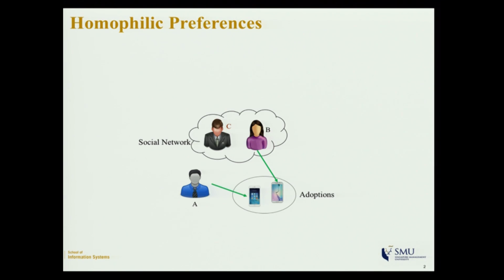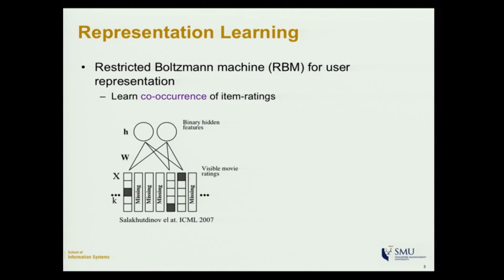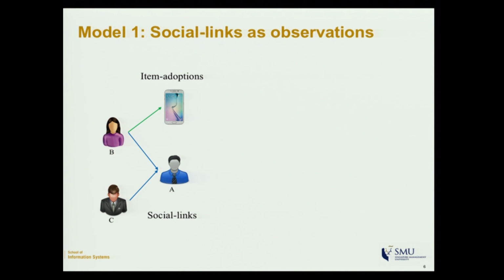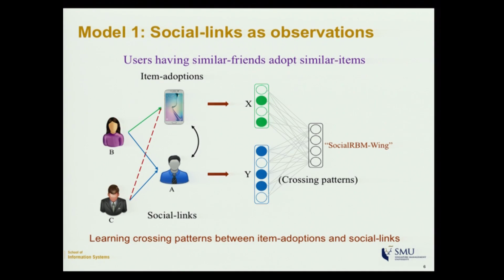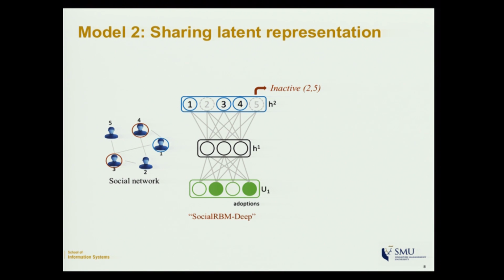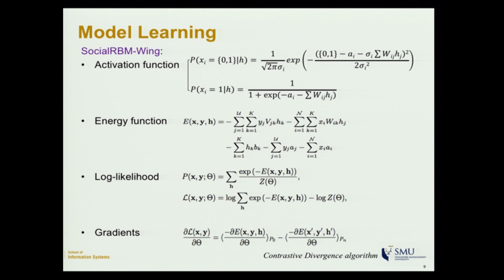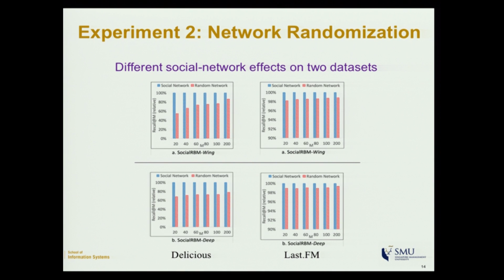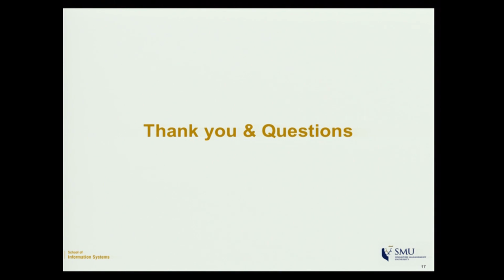RecSys 2016: Paper Session 10 - Representation Learning for Homophilic Preferences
Trong T. Nguyen, Hady W. Lauw
Users express their personal preferences through ratings, adoptions, and other consumption behaviors. We seek to learn latent representations for user preferences from such behavioral data. One representation learning model that has been shown to be effective for large preference datasets is Restricted Boltzmann Machine (RBM). While homophily, or the tendency of friends to share their preferences at some level, is an established notion in sociology, thus far it has not yet been clearly demonstrated on RBM-based preference models. The question lies in how to appropriately incorporate social network into the architecture of RBM-based models for learning representations of preferences. In this paper, we propose two potential architectures: one that models social network among users as additional observations, and another that incorporates social network into the sharing of hidden units among related users. We study the efficacies of these proposed architectures on publicly available, real-life preference datasets with social networks, yielding useful insights.